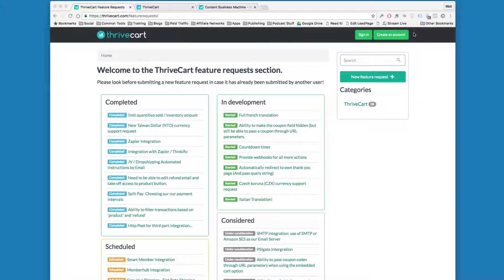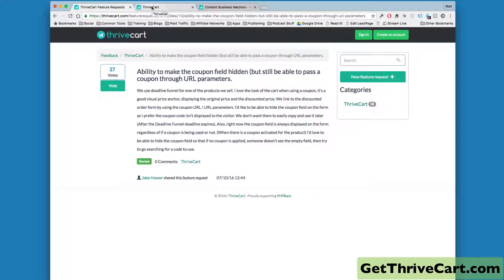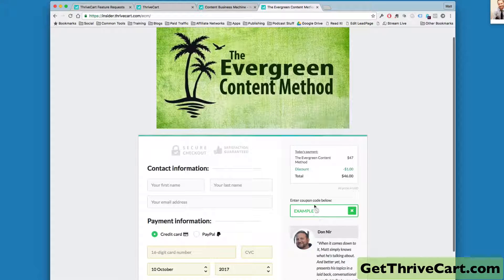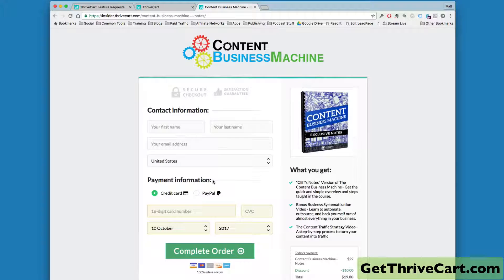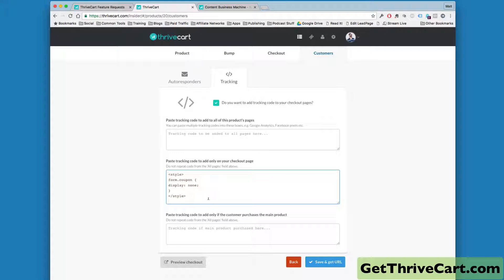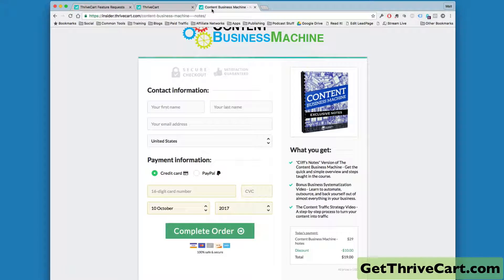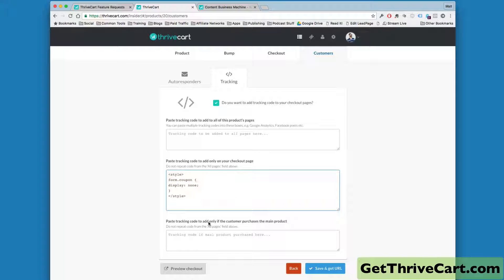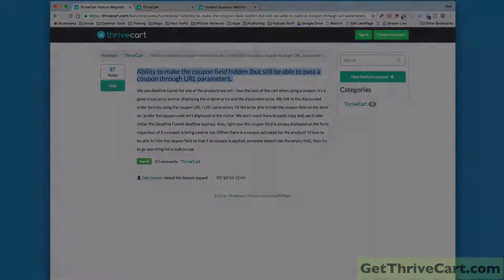ThriveCart - How To Hide The Coupon Box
- A common question that keeps popping up is "How do I hide the coupon box but still pass a coupon code"... Here's a quick workaround / hack that will help you achieve this.